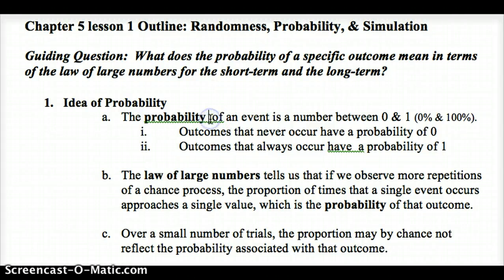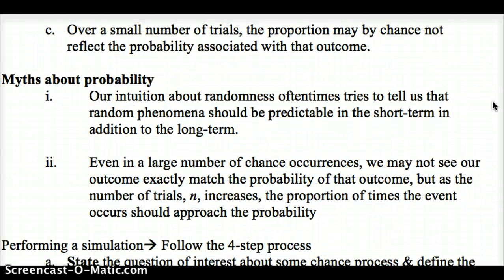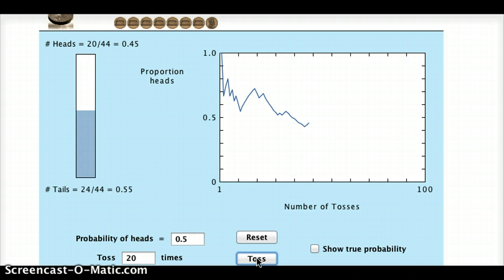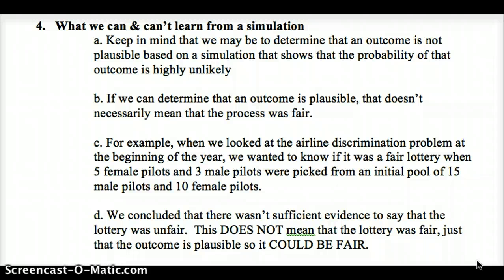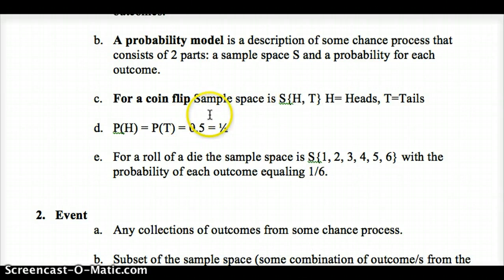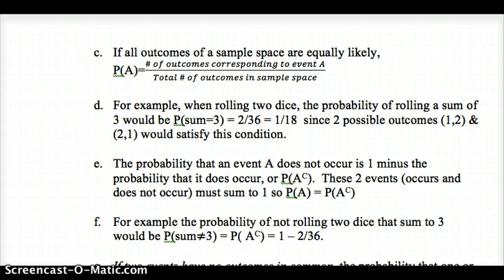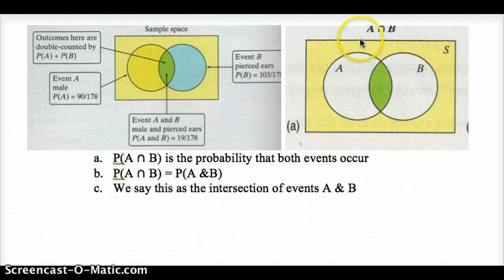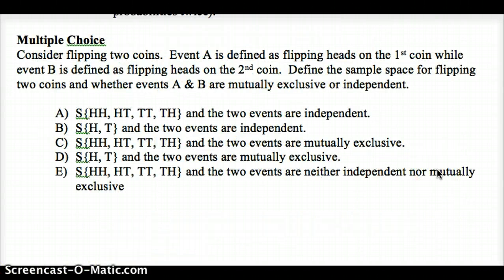AP Stats Chapter 5 lessons 1 & 2